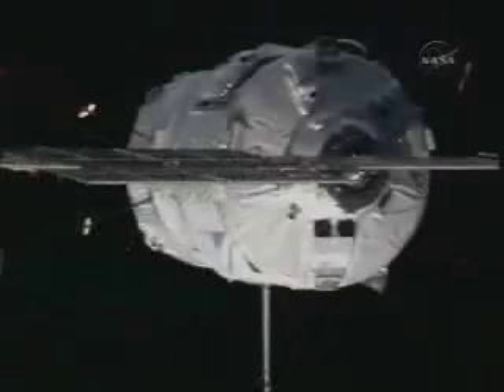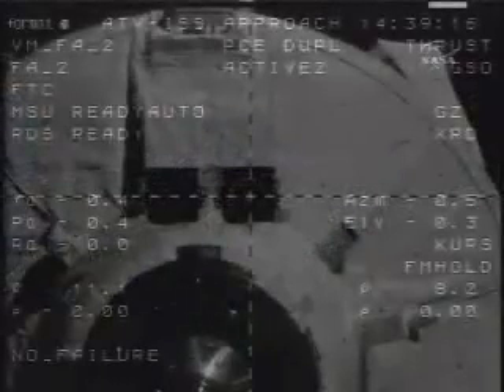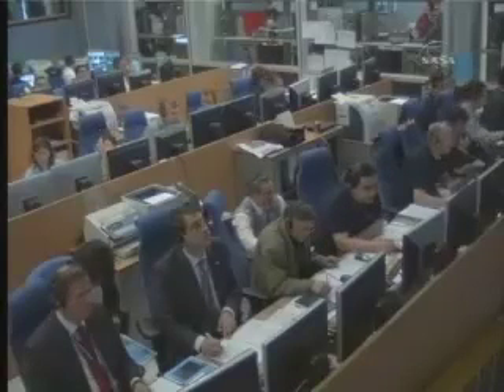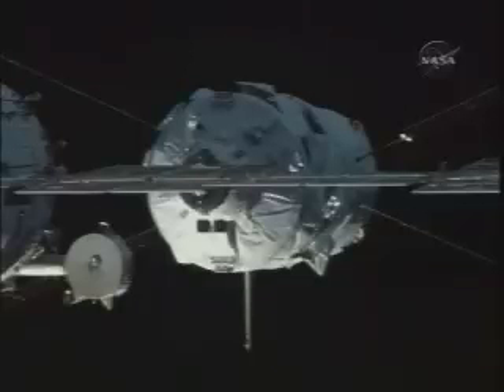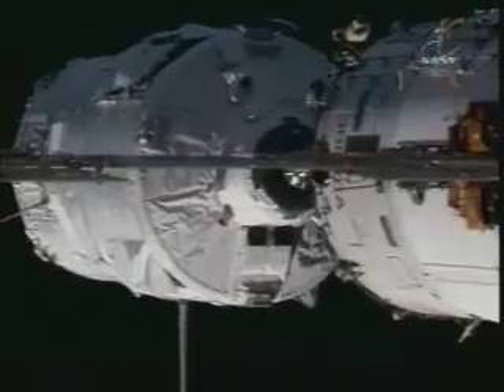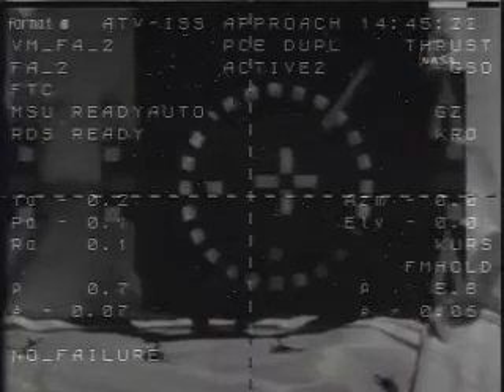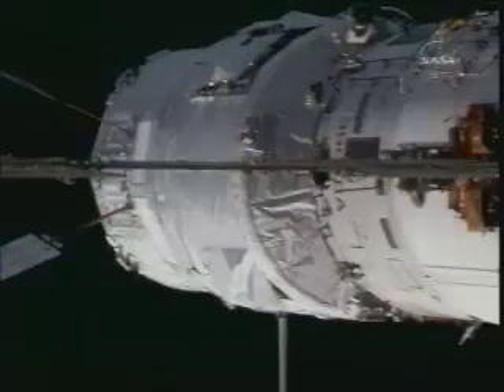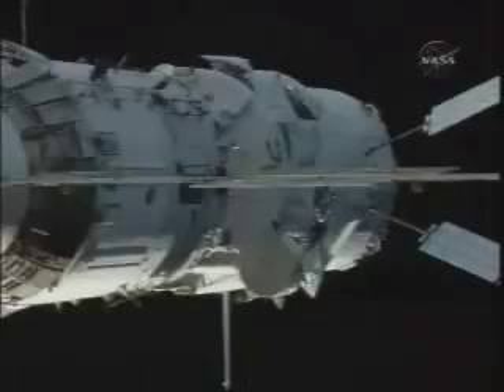ATV-1 Docking ISS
3 April 2008
Jules Verne has successfully performed a fully automated docking with the International Space Station (ISS)
The ATV Jules Verne was launched by an Ariane 5 from Europe's spaceport in Kourou, French Guiana, on 9 March. Three days later, it successfully demonstrated its autonomous CAM capability and was cleared for ISS proximity operations. The spaceship then moved to a parking orbit for the duration of space shuttle Endeavour's visit to the ISS. On March 29 and 31 it conducted two rehearsals of today's docking, approaching at 11 m from the Station.